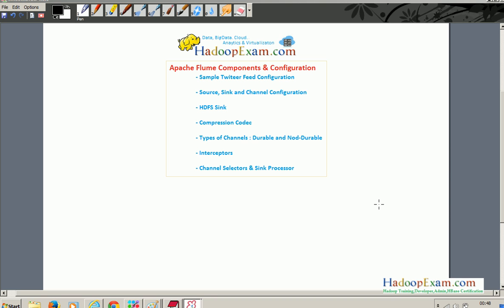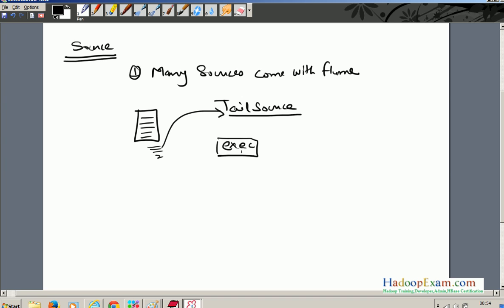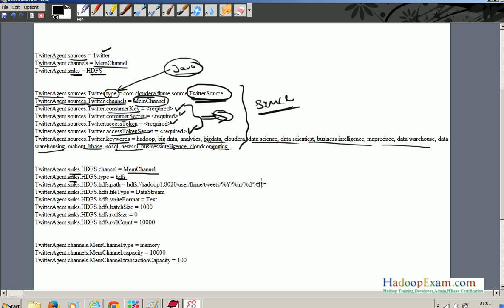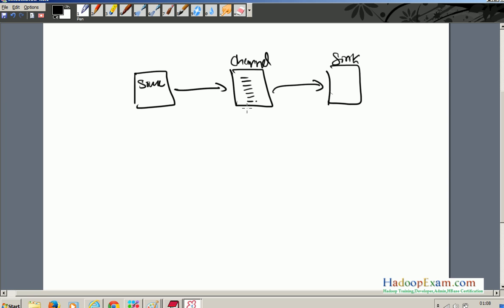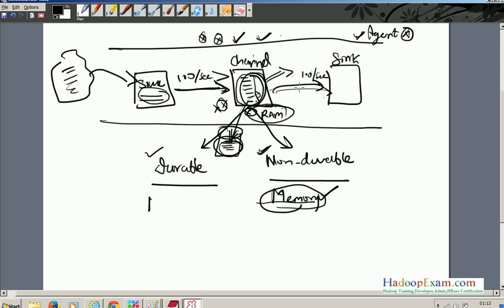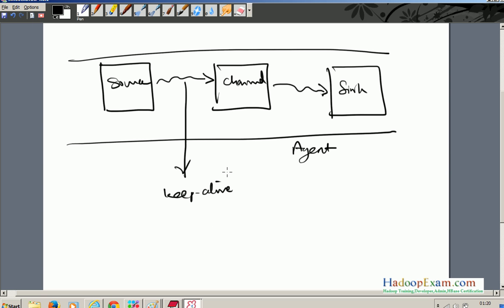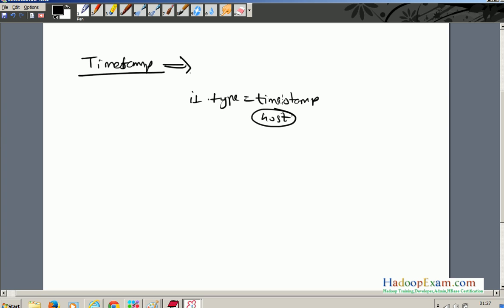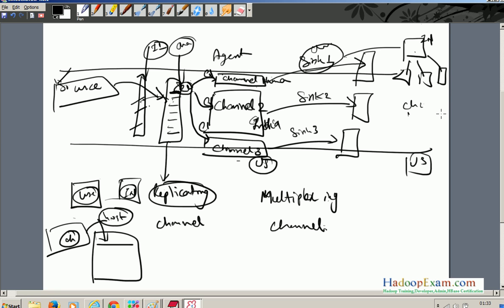Apache Flume Components and Configuration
Sample Twiteer Feed Configuration
Source, Sink and Channel Configuration
HDFS Sink
Compression Codec
Types of Channels : Durable and Nod-Durable
Interceptors
Channel Selectors & Sink Processor